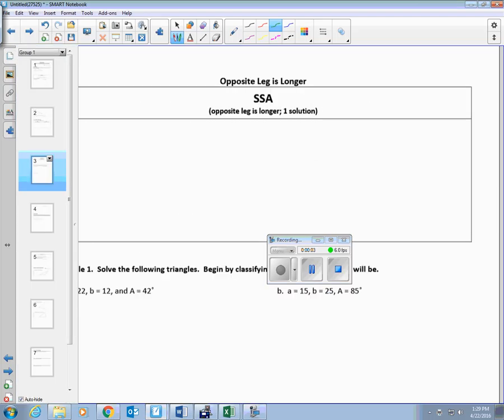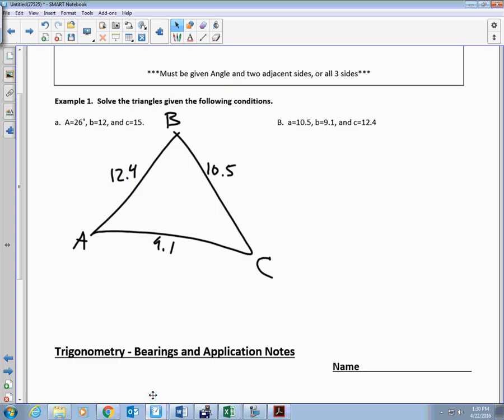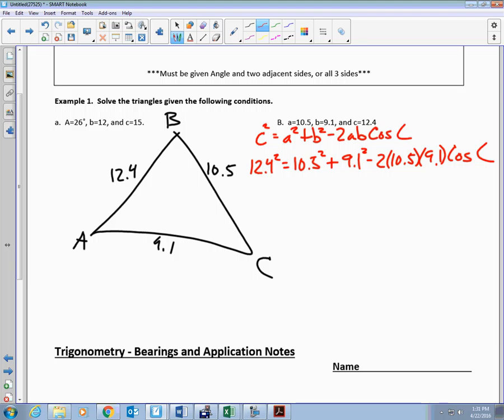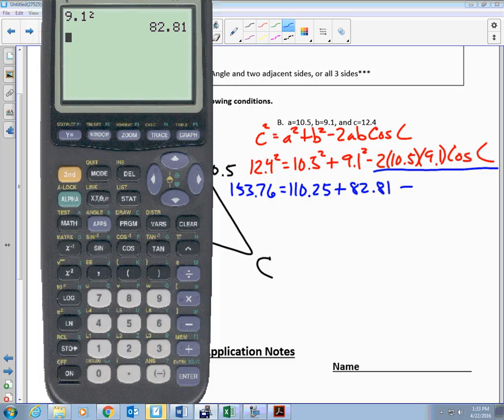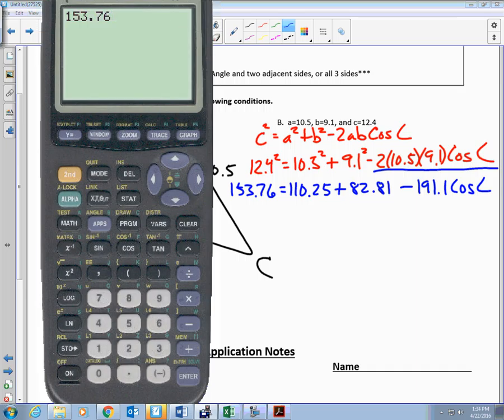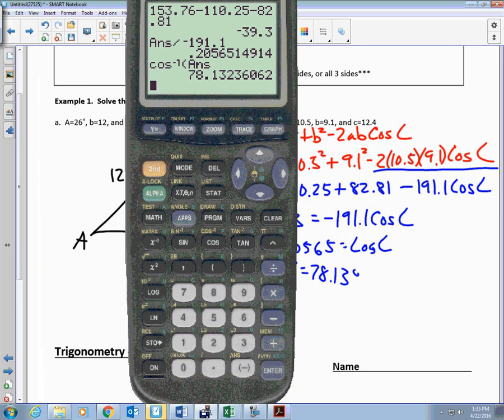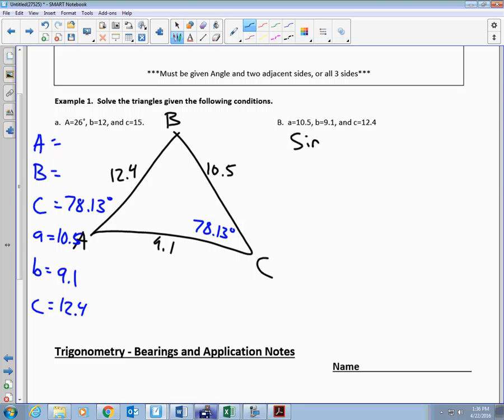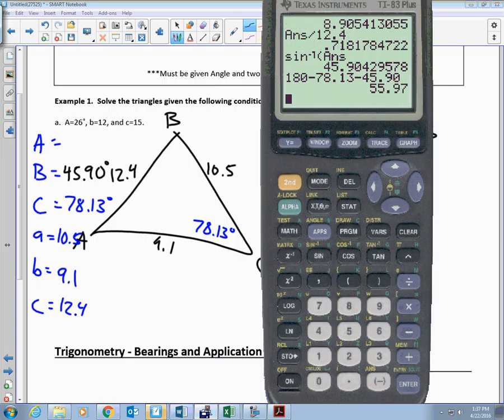Plane Trigonometry Unit 3.2 Notes Law of Cosines SSS 2016